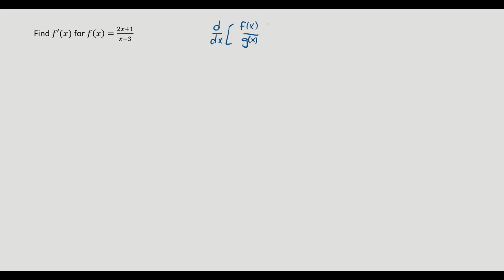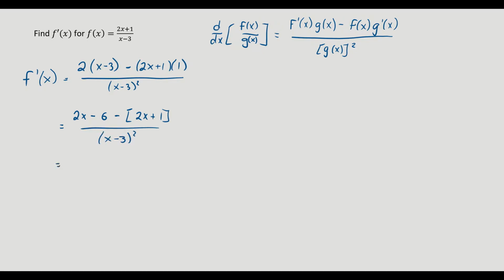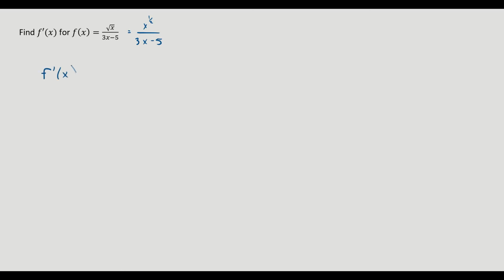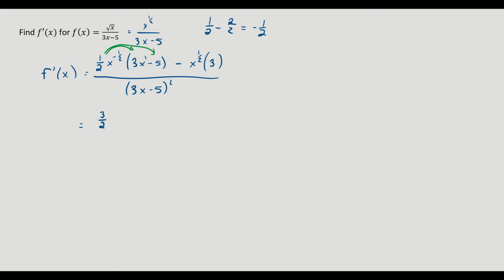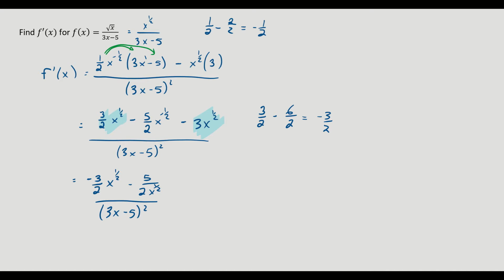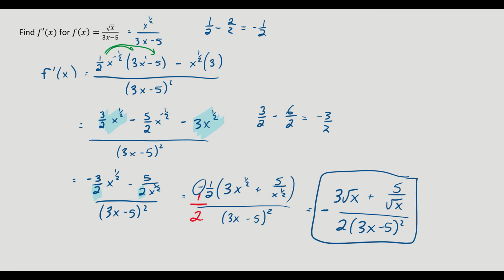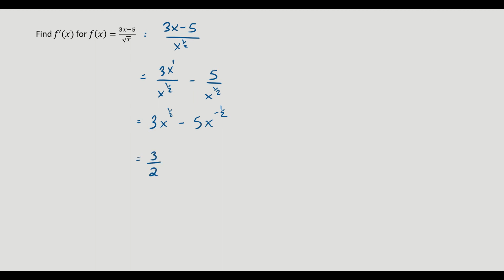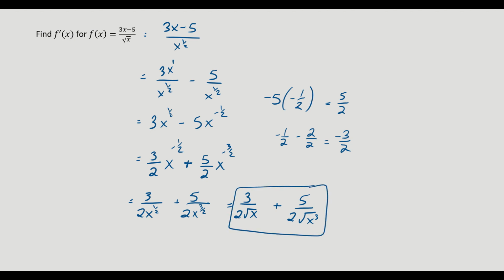Quotient Rule Derivatives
Find the derivative of a function that requires the use of a quotient rule, practicing simplifying after using the quotient rule, and thinking about when to use the quotient rule and when to simplify first and use the power rule.